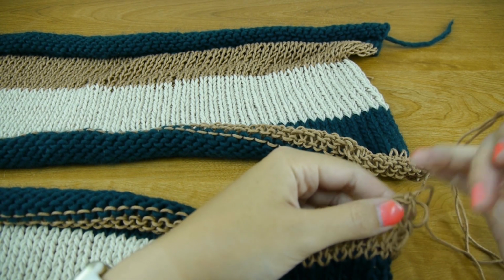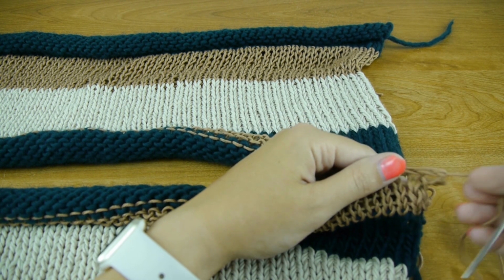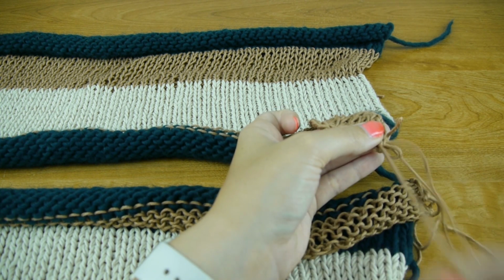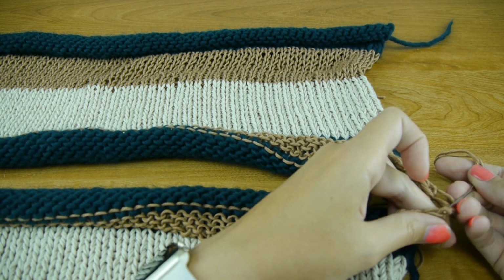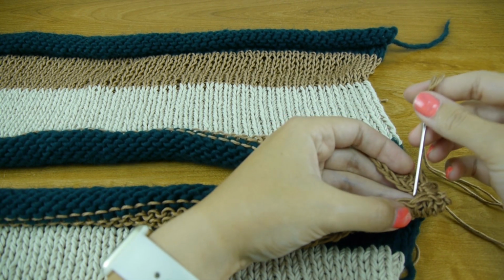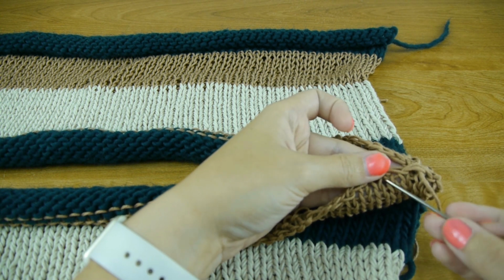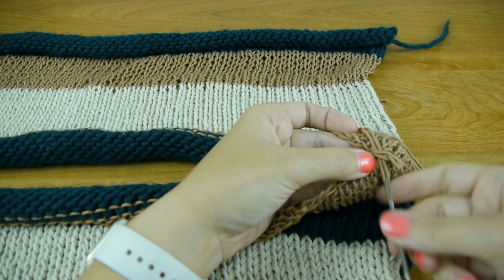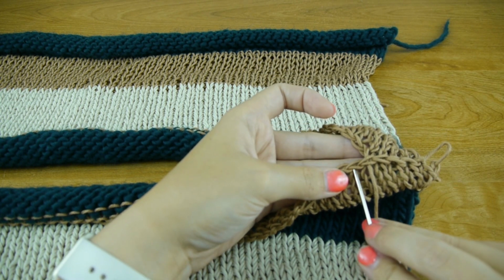THE BEST KNIT SEAM - THE BRAIDED SEAM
Sewing shoulders together after knitting always gives me anxiety because sometimes it looks sloppy. With this braided seam, it is anything but messy! It gives it a nice finished and feminine touch to your knitted piece. I hope you love it!

You will need a tapestry needle

Like me on FACEBOOK and post a pic of your project on my page!